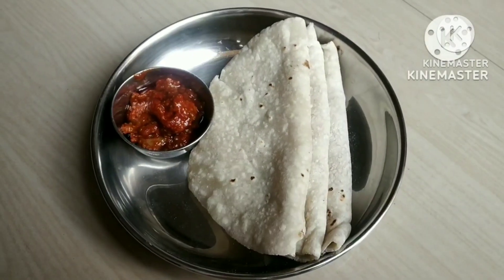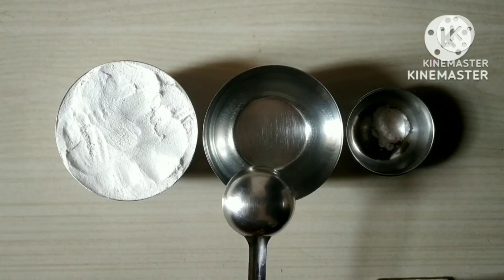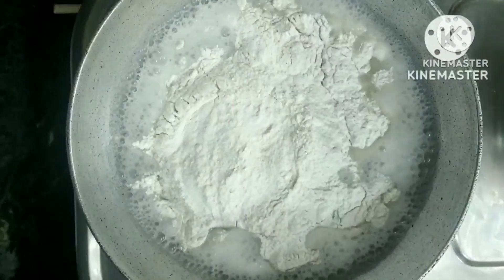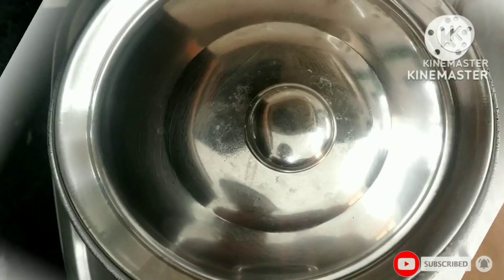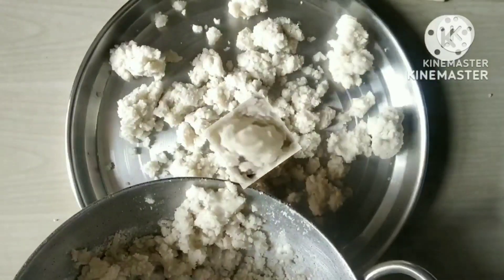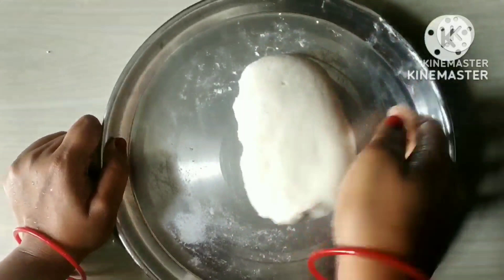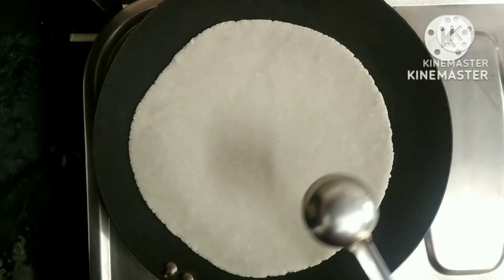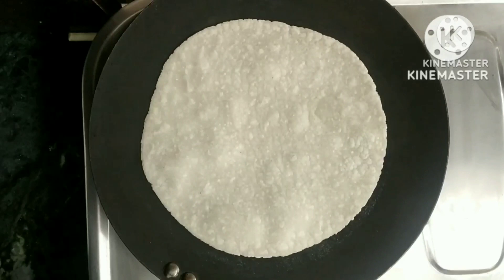Rice flour roti/चावल की रोटी/akki roti/ubbu rotti/thatta roti/village style akki roti/अक्की रोटी